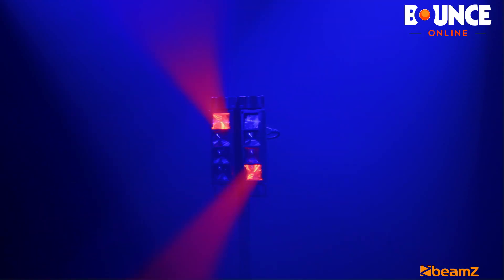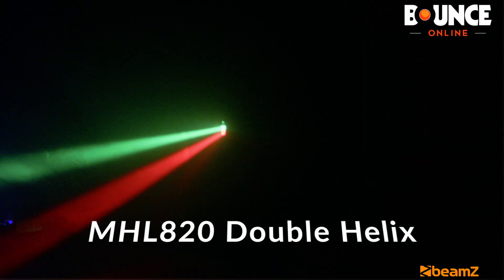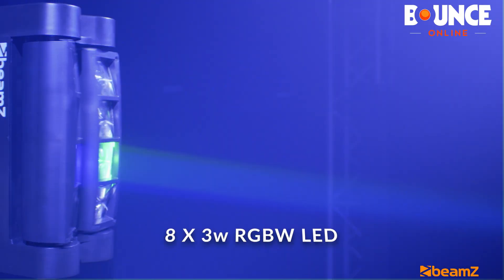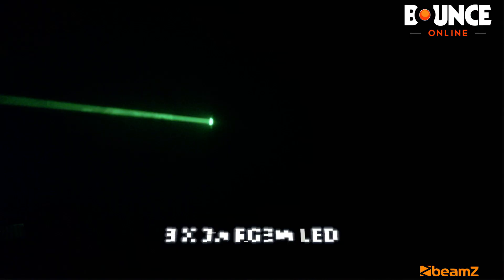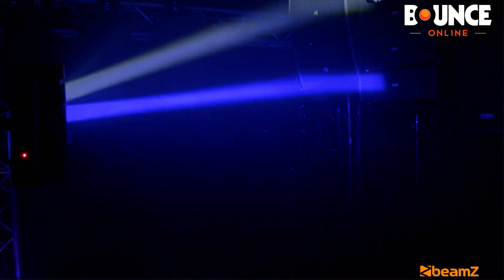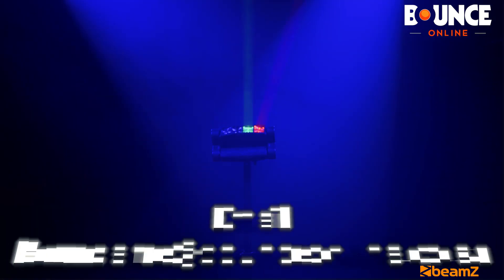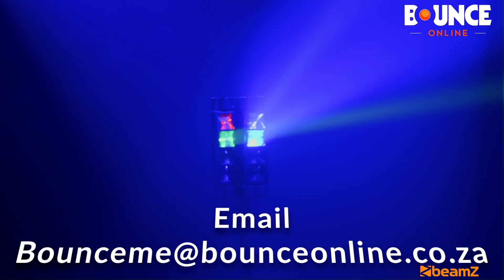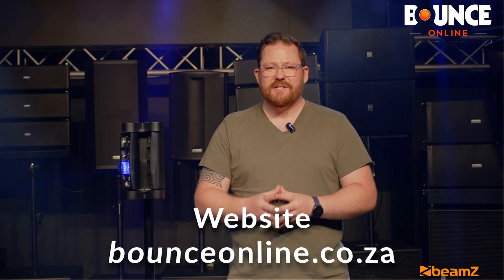BeamZ MHL820 DJ Effect Light at Bounce Online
@VinDeysel  admires the new BeamZ MHL820 - an impressive LED fixture with sharp duelling lightsaber effect - stunning eye candy with tons of movement of light and colour.